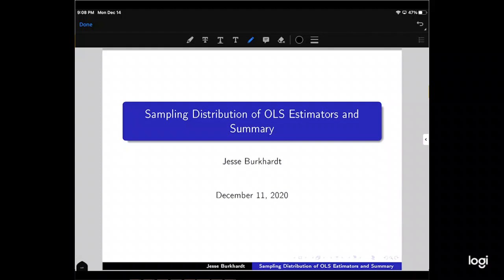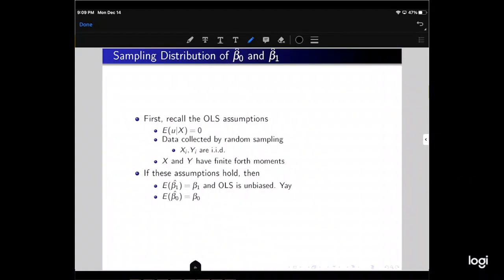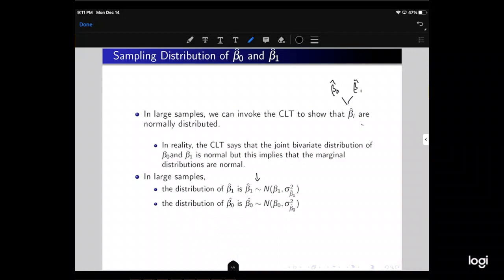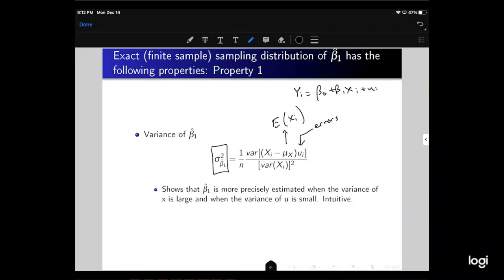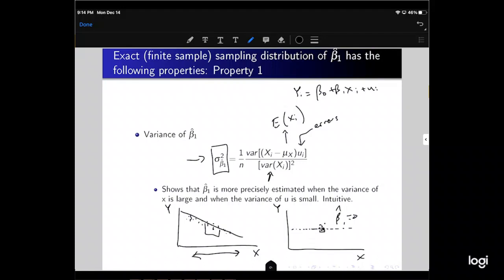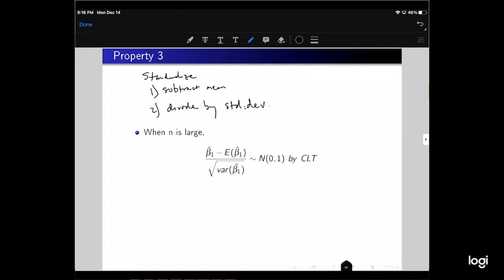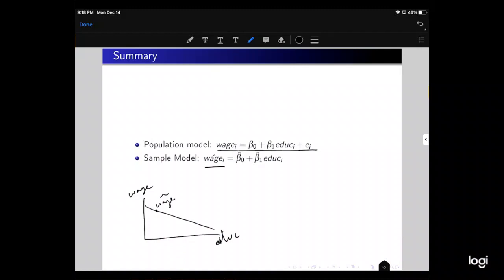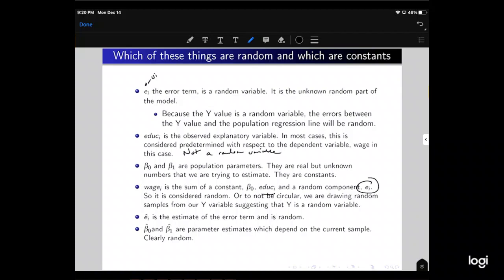Module 4 Lecture 7